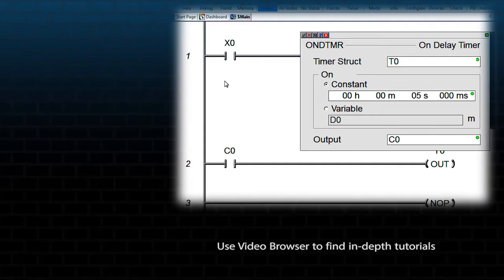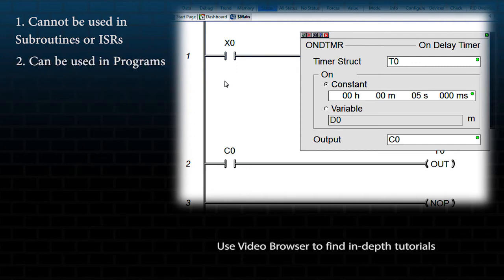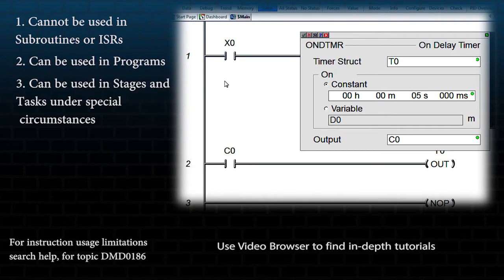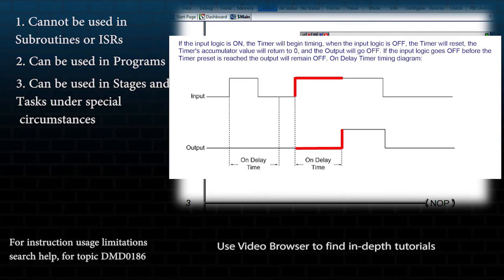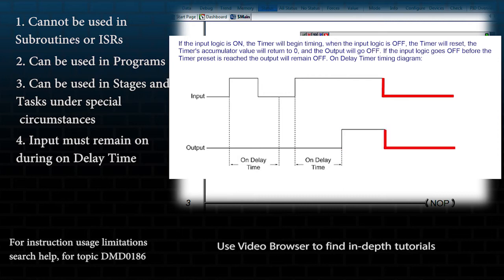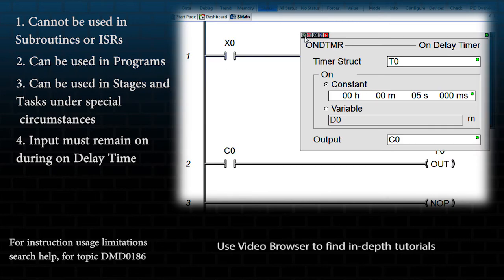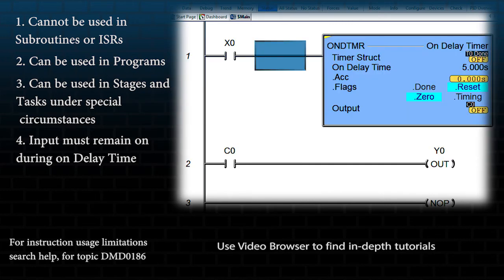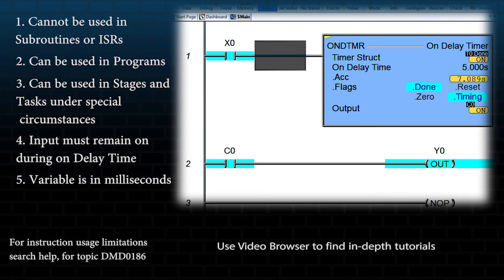BRX Do-more Designer Using the ONDTMR Instruction from AutomationDirect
This video gives basic information on Using the ONDTMR "On Delay Timer"" instruction in the Do-more Designer software. It presents information that is commonly missed by users.
** Software Version used in this video: Do-more Designer 2.0